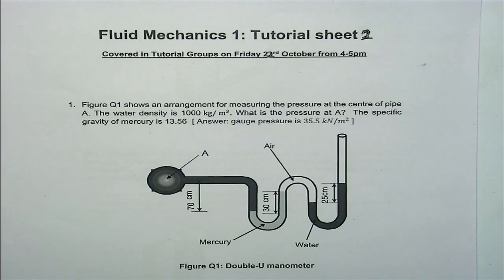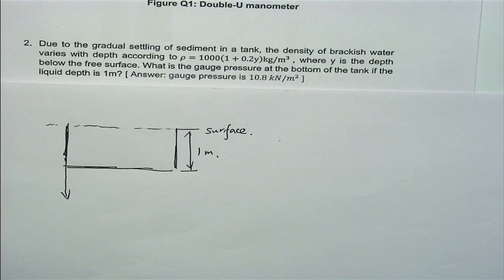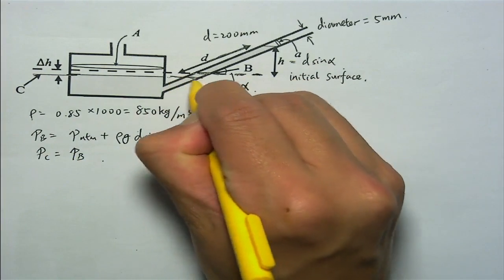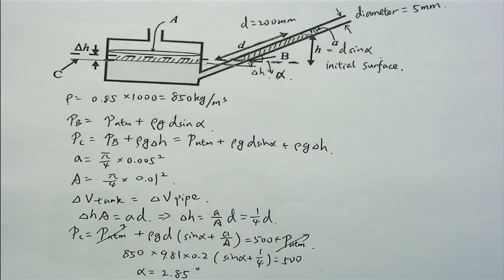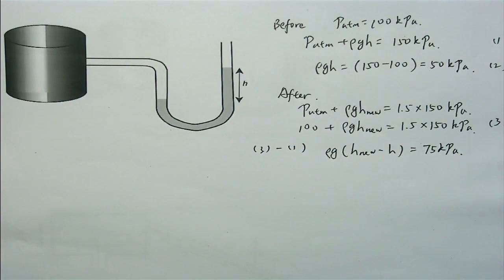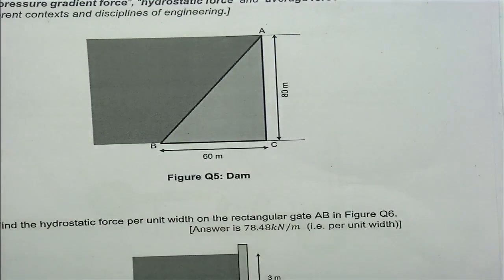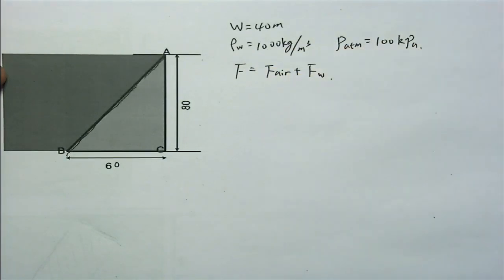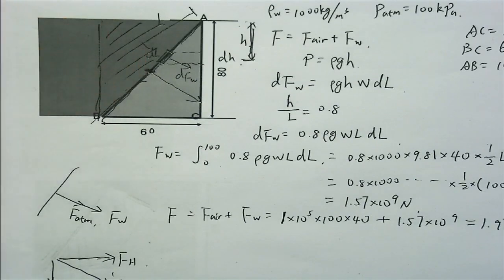F12-Fluid MACE10421 4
F12-Fluid MACE10421 4（原编号F04）